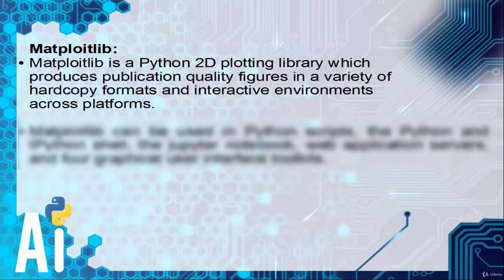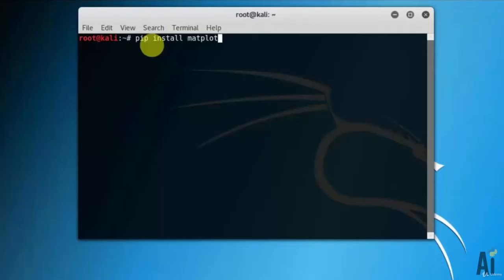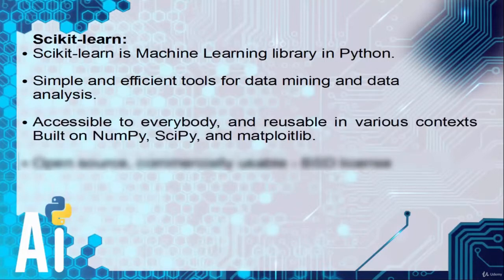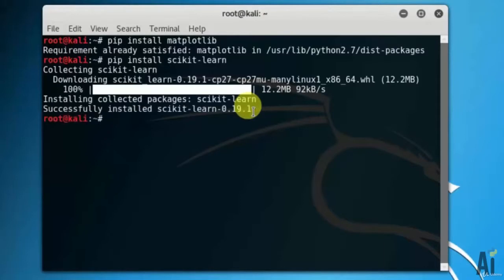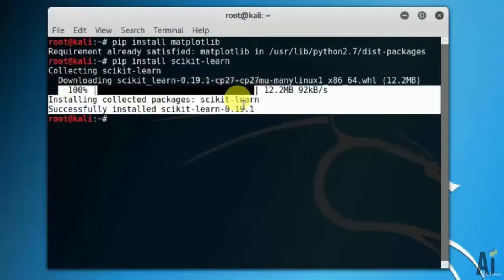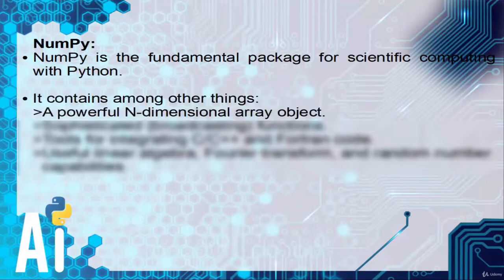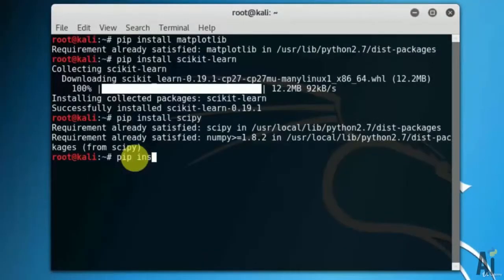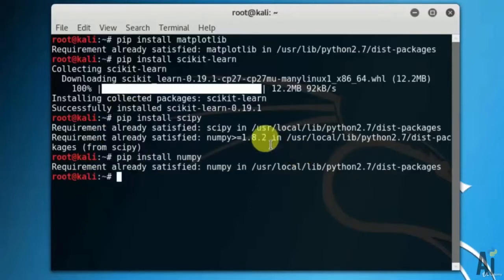1.6. Installing packages for artificial Intelligence.mp4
Download file from this link and unzip it for all python program's used in course

1.6. Installing packages for artificial Intelligence.mp4